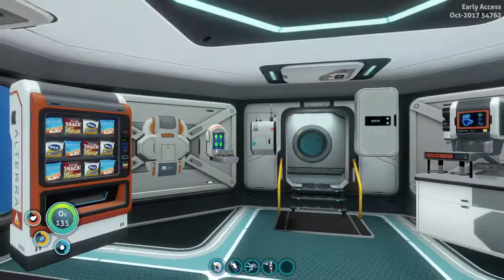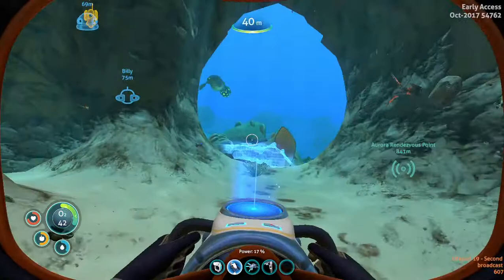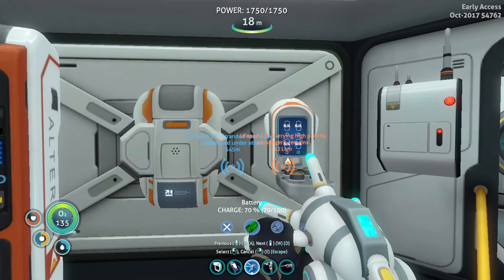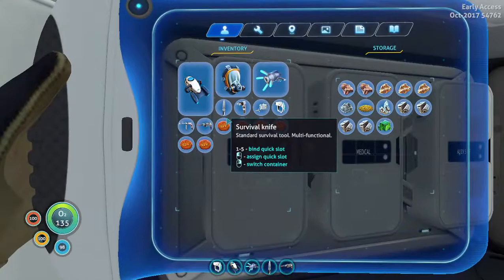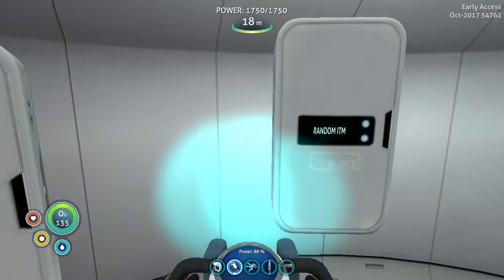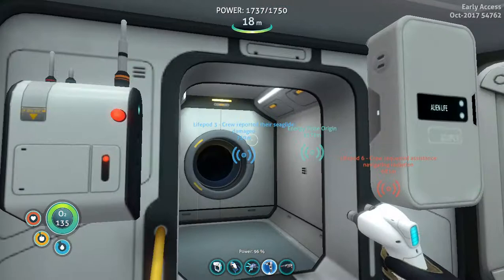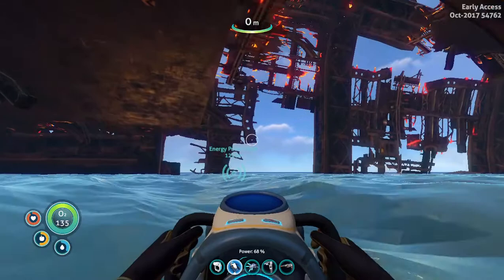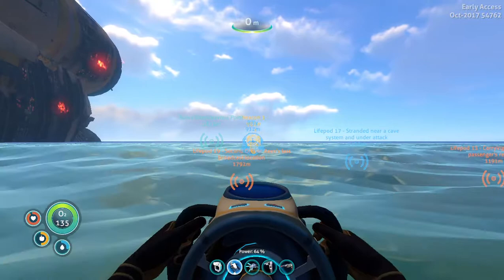George The Rabbit Ray